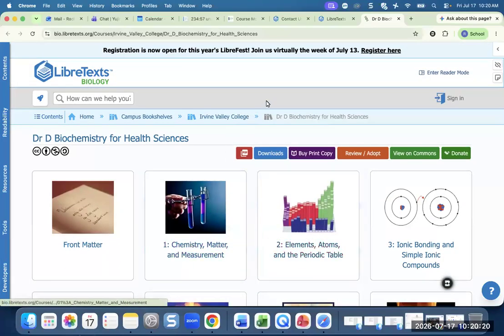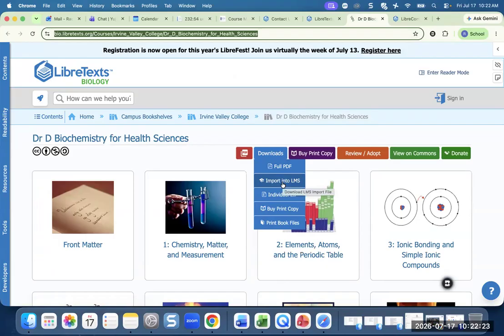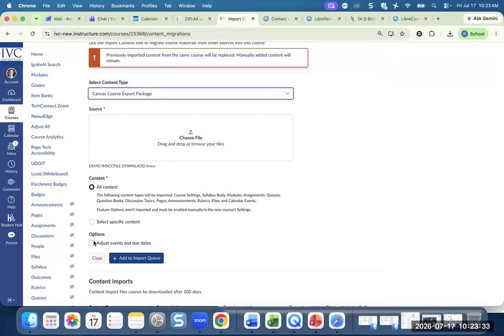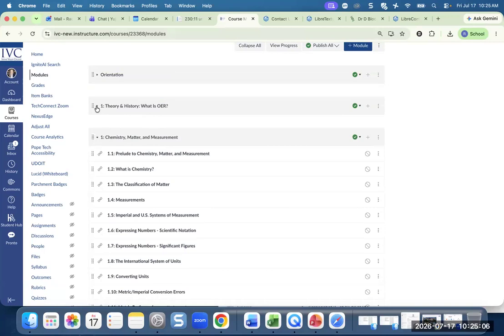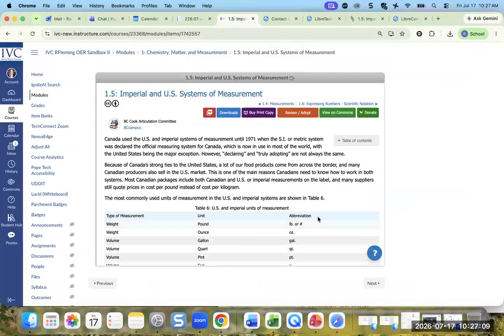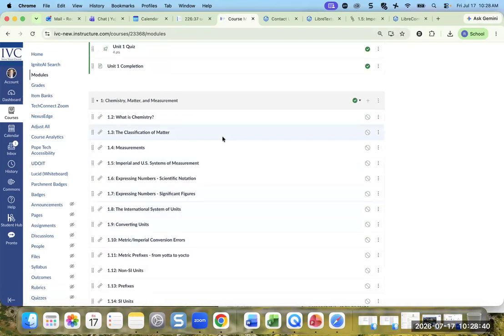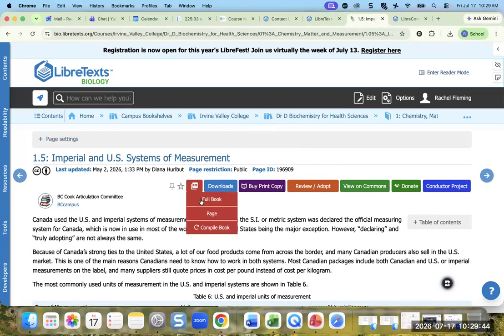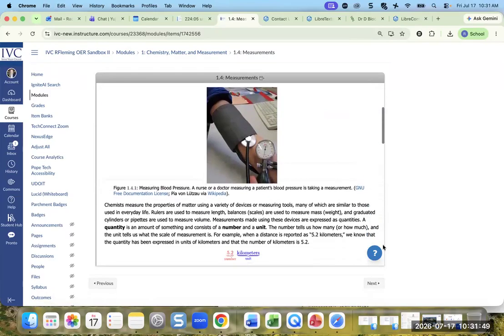LibreTexts to Canvas and how to update the "living document" LibreTexts while it is live in Canvas